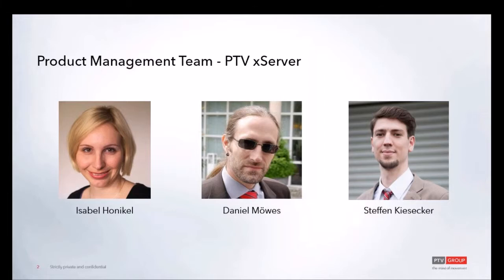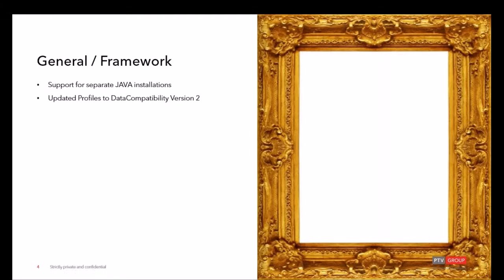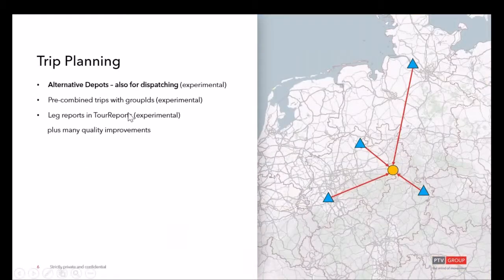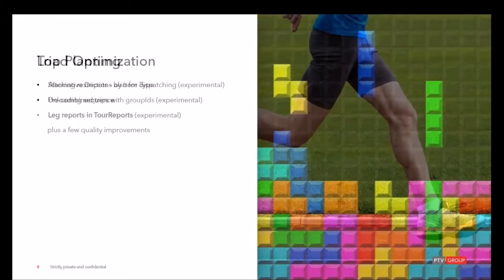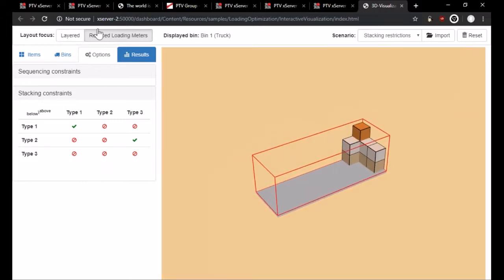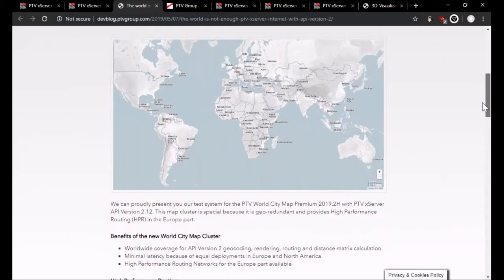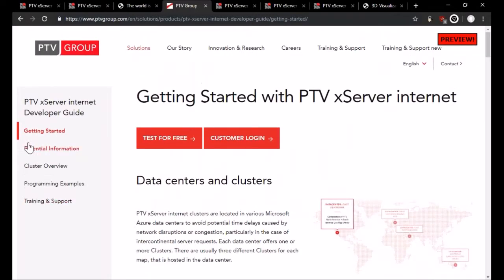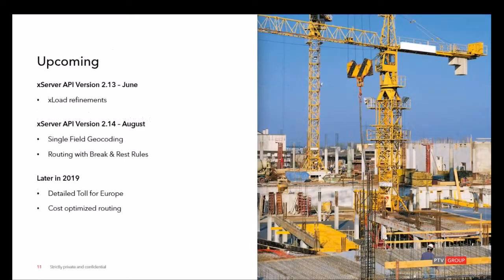PTV xServer Release Webinar 2 12 (3.6.2019)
Pilot Version of potential future presentation of xServer releases

We want to improve the collaboration between  PTV and our partners.
Our product management provides information about the xServer 2.12 release.
Some selected partners get the opportunity to participate in the chat (not via audio discussion!)

Presenters: product managers
Chat moderation: technical consulting and product owners
Language: ENG

The highlights are:

FRAMEWORK
o Added support for external Java installations (64-bit Java 8 required. We recommend the use Amazon Corretto or Orcale Java). Please note that the Java Runtime Environment is no longer integrated in the PTV xServer and need to be installed separately. You find more information on the according Manual Page. Check the Blog Post for more information.
o Updated the stored profiles to DataCompatibilityVersion 2 as all current maps are also based on this version. Please ensure that your profiles and map data have the same version. Otherwise the PTV xServer won’t start
XROUTE
o Introduced a REST-API for xRoute (Note that the method is experimental)
XTOUR
o Added support to plan precombined trips by specifying the attribute 'groupId' for each order and the attribute 'orderGroupConsideration' in the planning options. (Note that this is experimental)
o Alternative depots are also supported for the methods 'changeTours' and 'findChangeToursProposals'. (Note that this is experimental)
o Added attribute 'legReports' to the element 'TourReport' to return information for each leg between two consecutive stops. (Note that this is experimental)
XLOAD
o Unloading sequence support (Note that this is experimental)
o Stackability restrictions by ItemTypes (Note that this is experimental)
XSERVER INTERNET
• PTV World City Map Cluster with API Version 2 and HPR for Europe

Best regards,
the x-crew